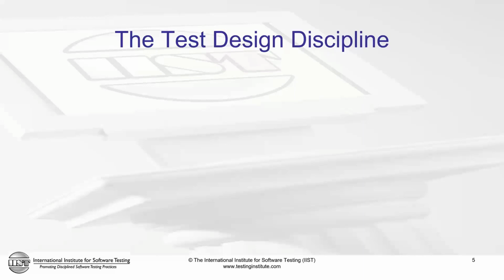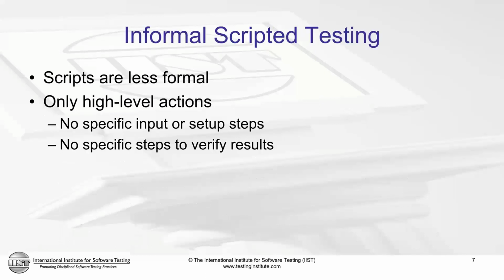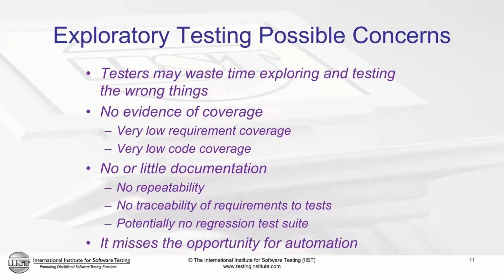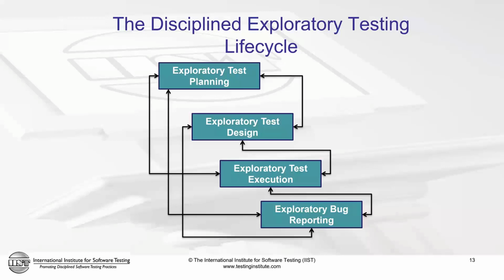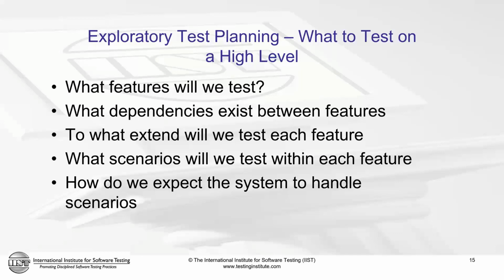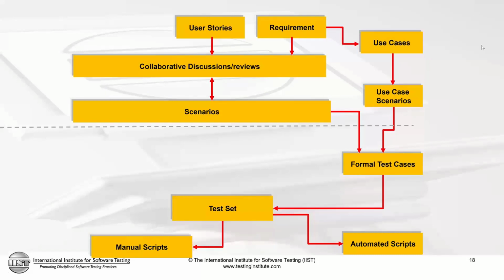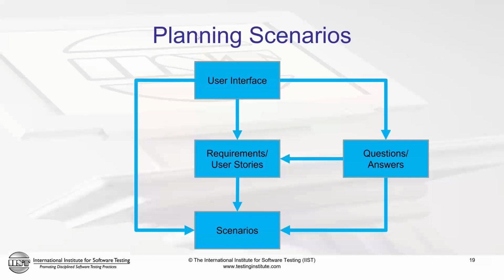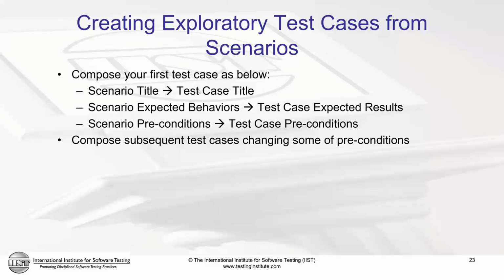Exploratory Testing: A process Not an ad hoc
Exploratory Testing has been known in practice for over a decade. To some people, ET is very much an ad hoc on fly type of test. To others, ET has a process to it. However, the process differs from on practitioner to another and from one project to another. Given the fast pace of project these days and the lack of good requirement documentation, in addition to agile methodologies that are becoming more and more popular, ET has become almost a necessity for every project. We are at a point where we can't resist Exploratory Testing; we need to "legalize" it. Legalization always requires rules, constraints, and processes. This Webinar will help you reduce the harmful effect of typical Exploratory Testing and increase its effectiveness. Dr. Hanna will show you have Exploratory testing practices can be easily integrated to a disciplined test process.